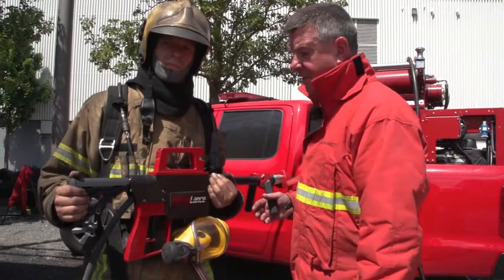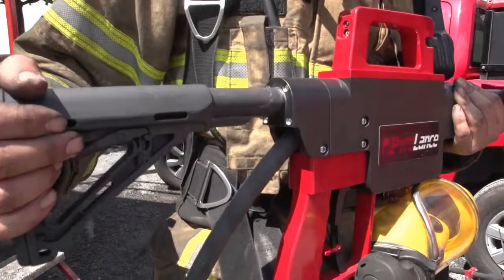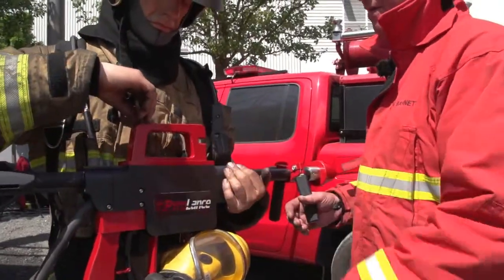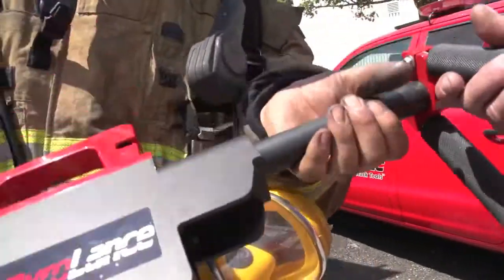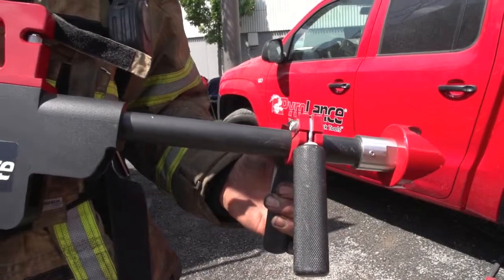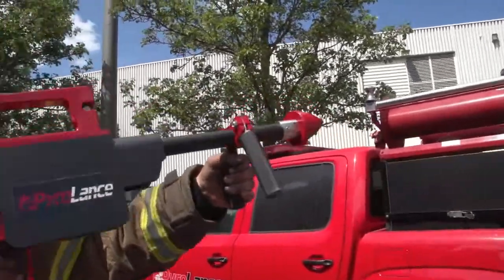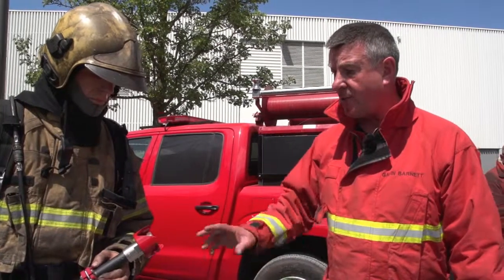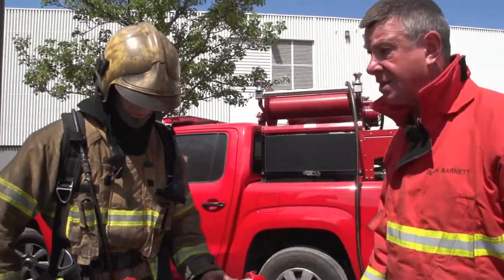Urbantech Lanza Pyrolance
Un camino más corto hacia el fuego.

La lanza de ultra-alta presión patentada de PyroLance permite rápidamente perforar a través de ladrillo, aglomerado, hormigón o incluso barreras de metal usando un abrasivo de granito respetuoso con el medio ambiente.

Esta característica única permite enfriar los gases y comenzar a extinguir el fuego en espacios confinados desde el exterior preservando la seguridad de los equipos de extinción.